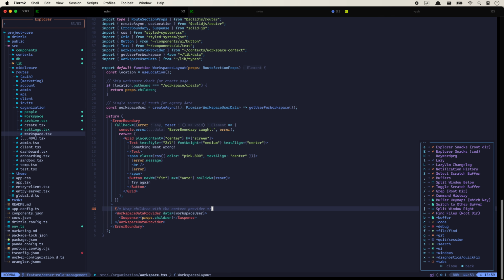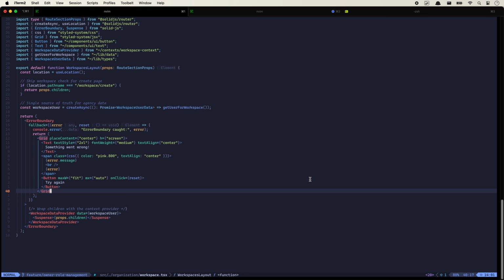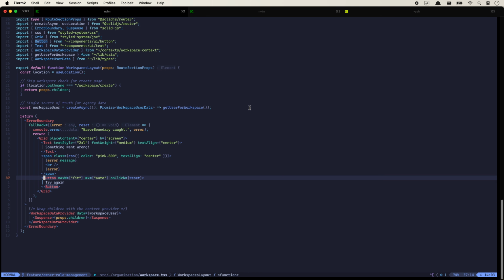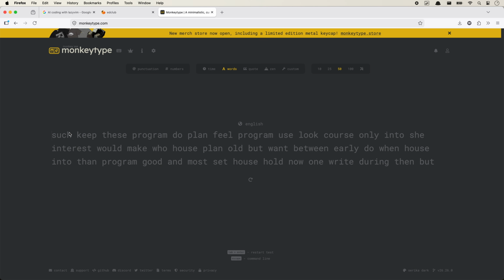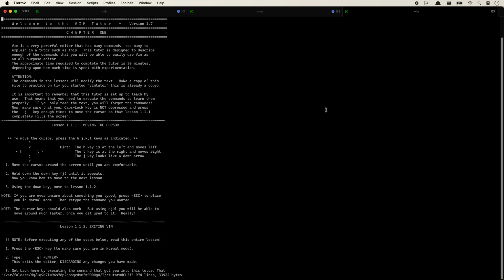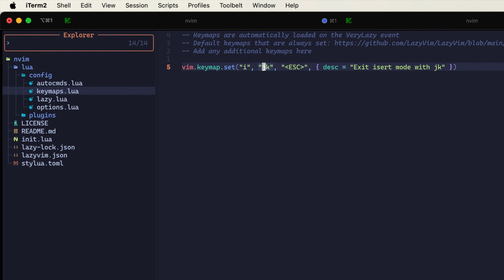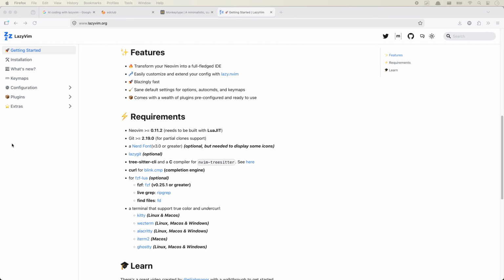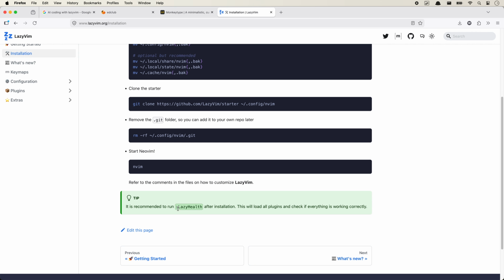Lazyvim: The VS Code Killer for Developers?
I tried to switch from VS Code to Neovim multiple times. And I gave up every single time.

Until LazyVim.

In this video, I share why I finally made the move, what changed, and the two prerequisites I wish I knew before I started.

🔧 What I cover:
- Why VS Code was slowing me down
- Why I kept giving up on Neovim
- The two prerequisites you need before switching
- Vim motions (vimtutor)
- Lazyvim features: which-key, file navigation, grep search
- Coding with AI inside Neovim
- My Lazyvim setup

📦 What makes Lazyvim different:
- Pre-configured with essential plugins
- Customizable on top of a solid base
- Works on both Mac and Windows
- Gives you VS Code features without the bloat

0:00 – Opening + my failed attempts
0:42 – Why I switched (VS Code slow, keyboard-centric)
1:23 – Zed editor (my honest take)
1:46 – LazyVim introduction
2:16 – Live demo (which-key, file navigation, grep search)
6:11 – The prerequisites nobody talks about
6:58 – Prerequisite 1: Touch typing (typingclub.com)
8:43 – Prerequisite 2: Vim motions (vimtutor)
9:33 – AI inside Neovim
10:47 – My LazyVim setup and customizations
12:53 – Outro + call to action

- vimtutor – built into Vim (run `vimtutor` in terminal)

💬 Are you using VS Code, Neovim, or Zed? What's your setup?